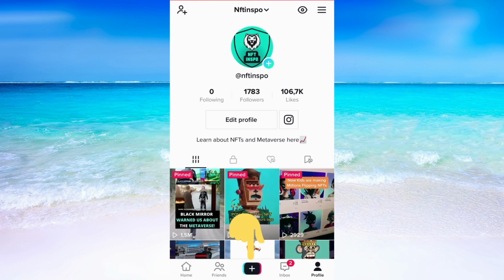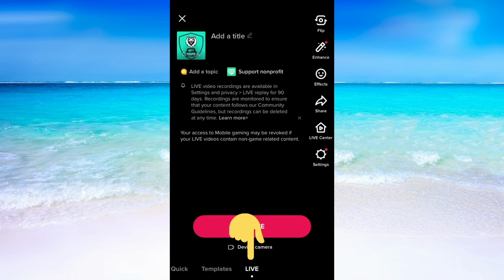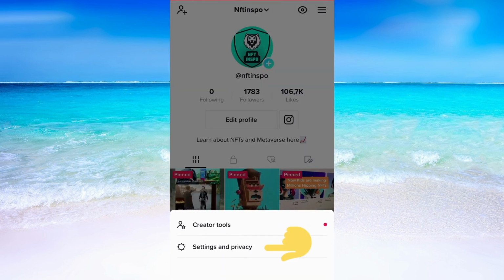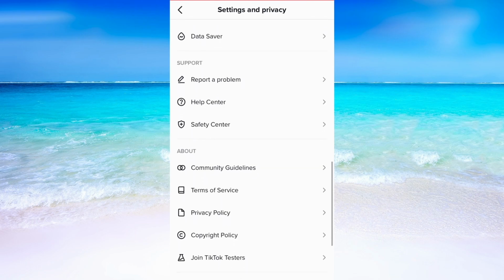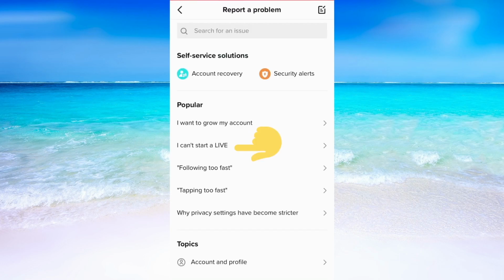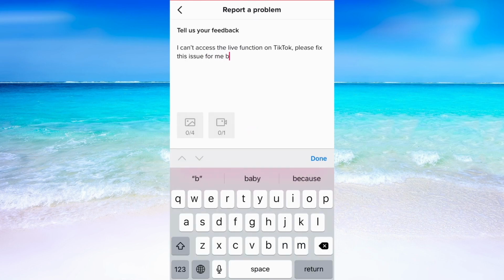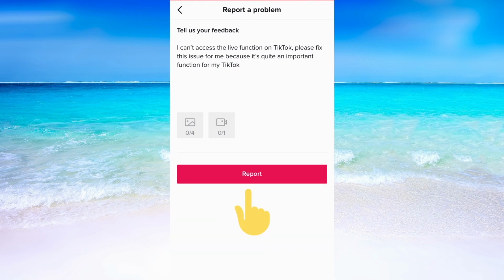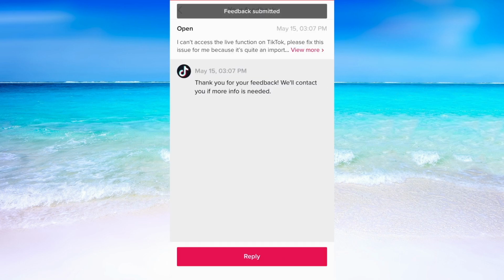How To GO LIVE On TikTok (EASY 2025)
In this video I will show you how to go live on tiktok 2025. After you have watched this you will know how to go live on tiktok without 1000 followers. Watch this step by step guide on how to go live on tiktok iphone.

This is a tutorial on how to livestream on tiktok